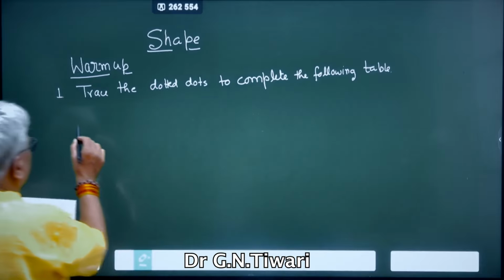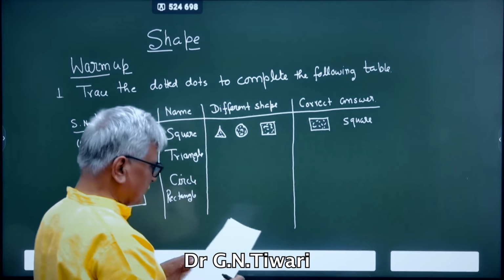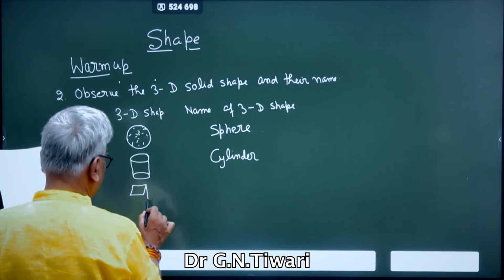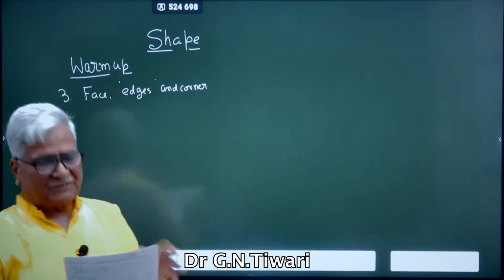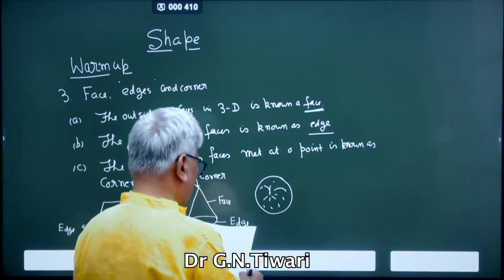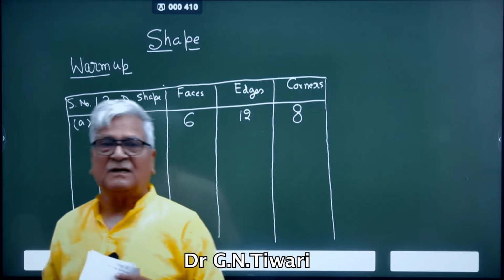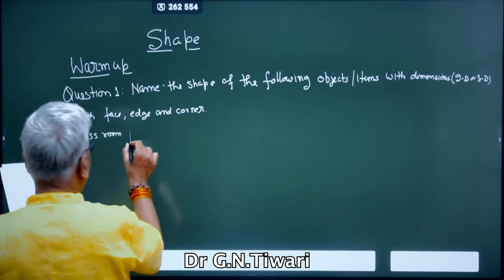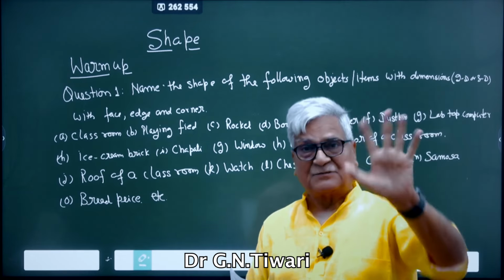Mathematical Shapes for Class 2 by Dr.G.N.Tiwari IIT DELHI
Discussion about Mathematical Shapes for Class 2 by Dr.G.N.Tiwari IIT DELHI